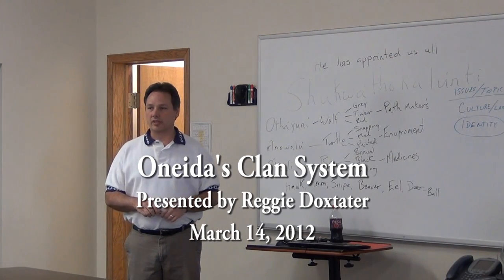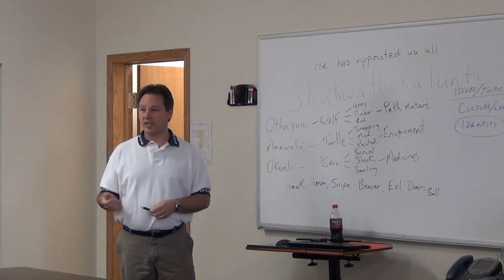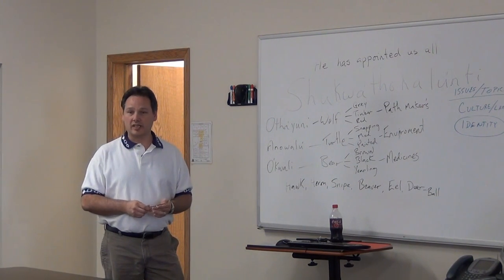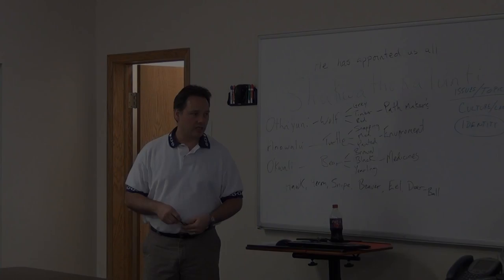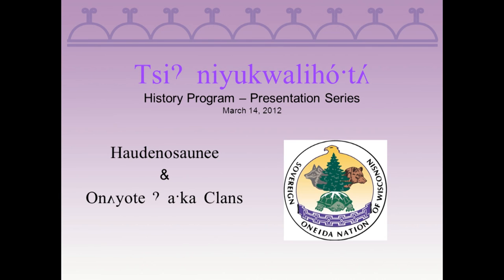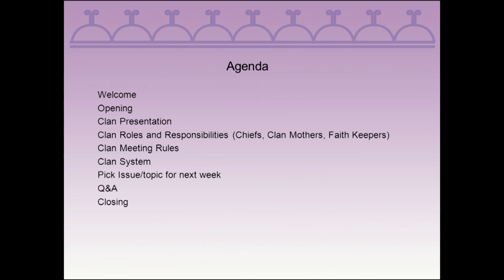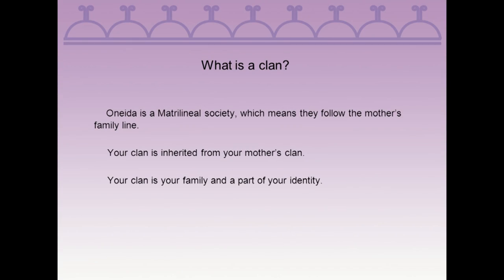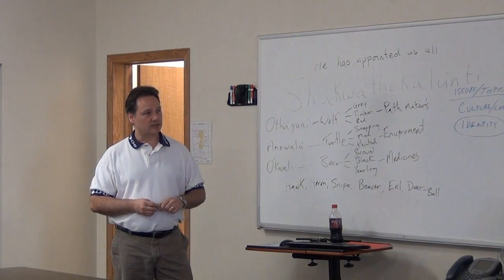Oneida Clan System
Roles and Responsibilities - March 14, 2012
Presented by Reggie Doxtater